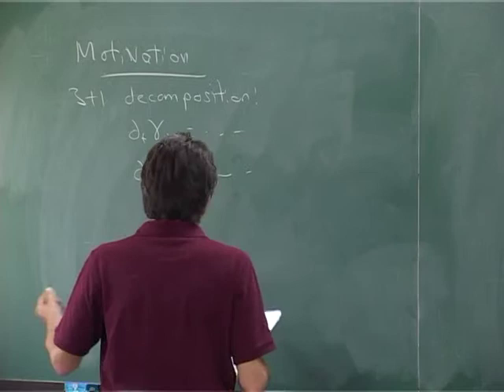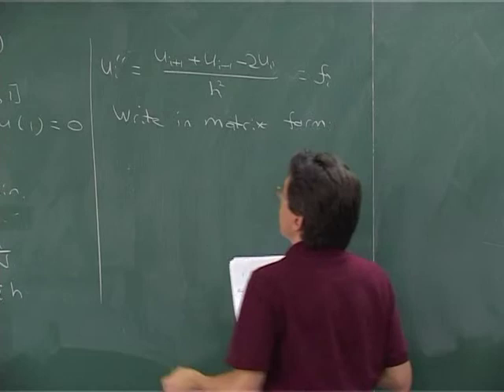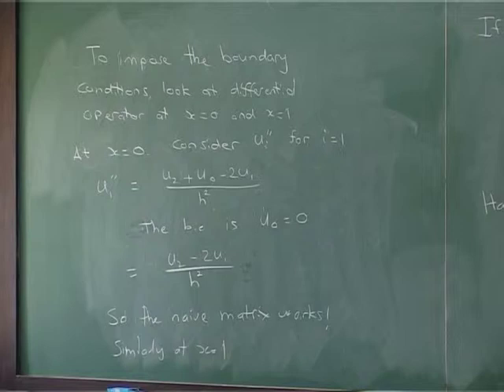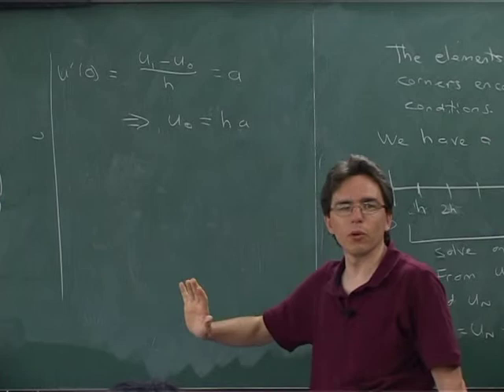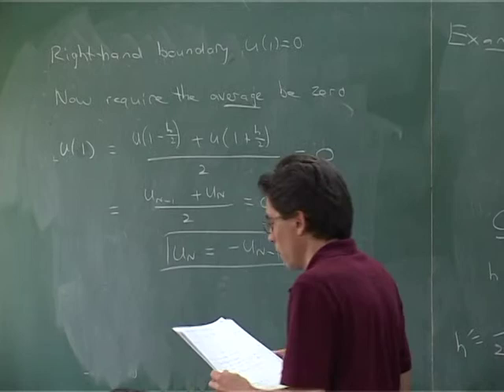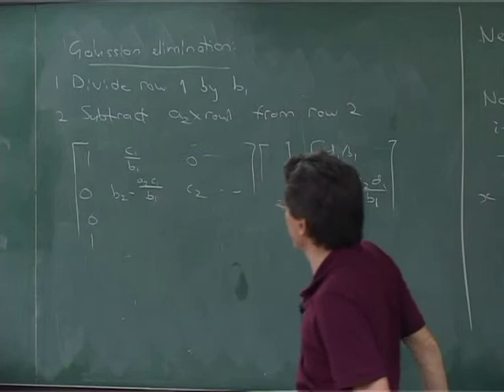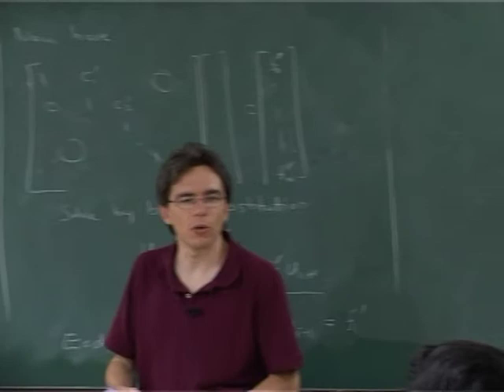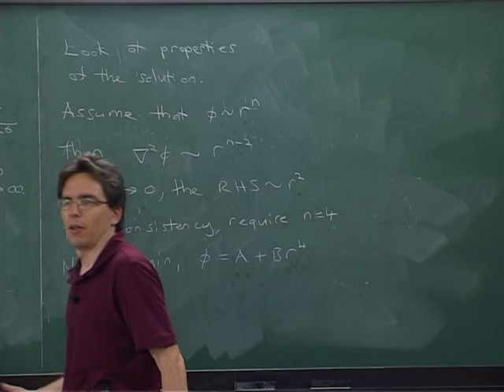Mark Hannam (1) - Advanced course in theory and numerics of partial differential equations